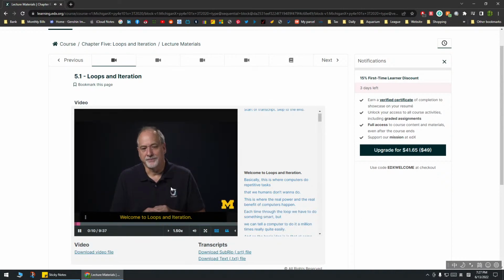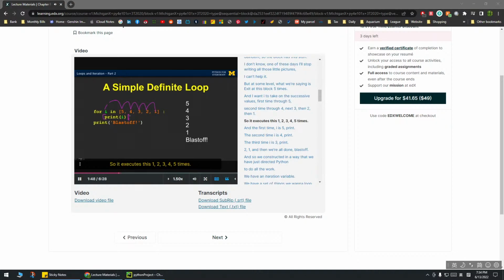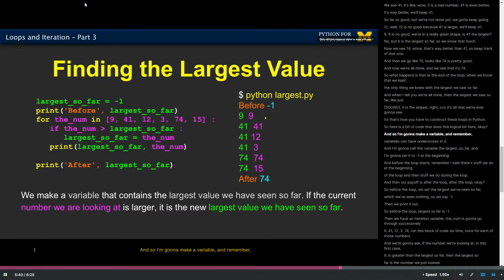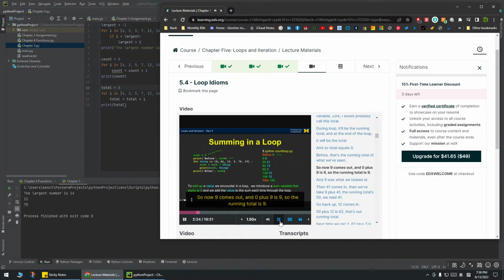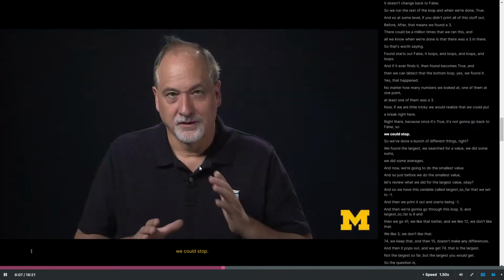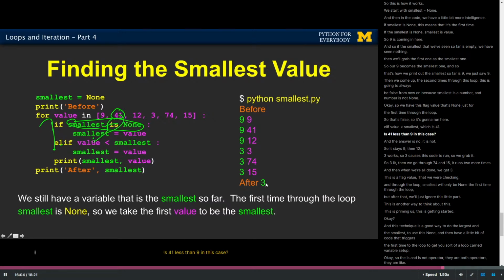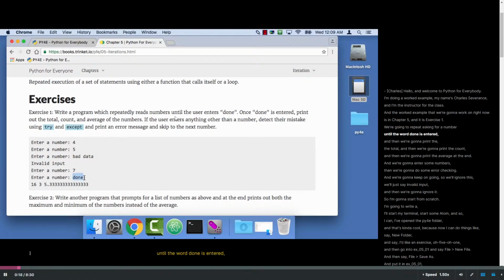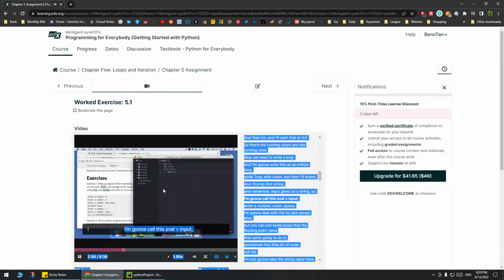6/13/2022 new month new struggle